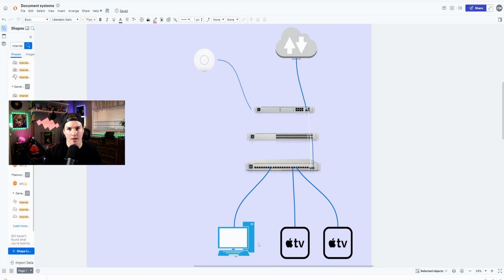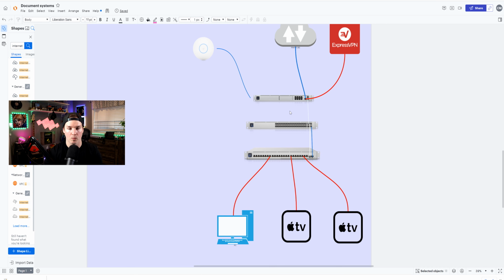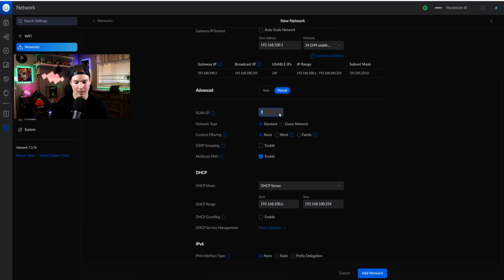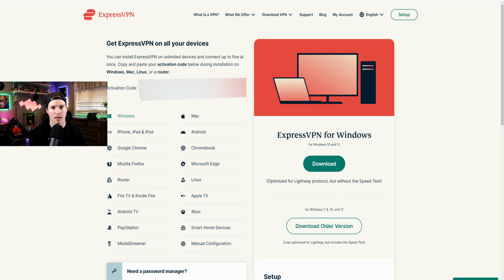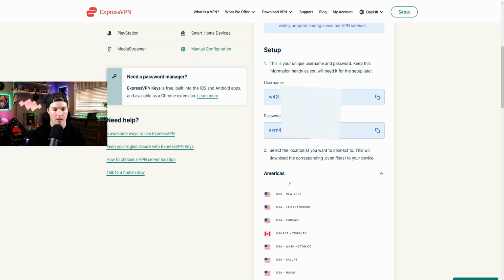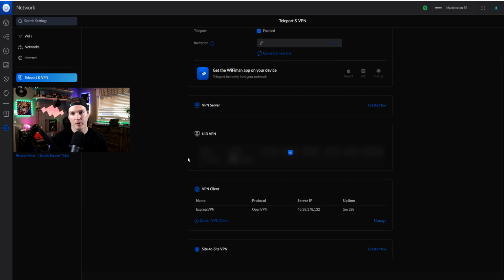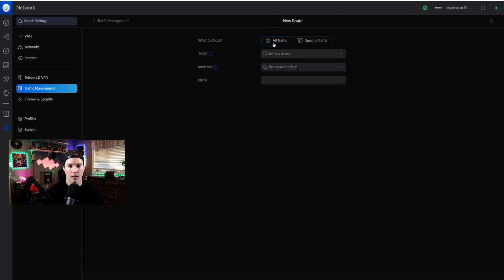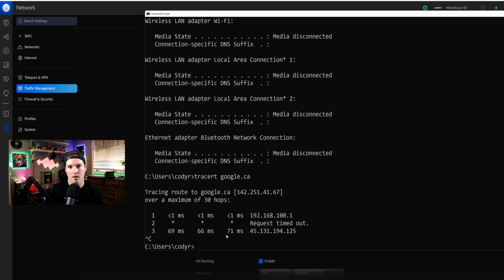Unifi VPN Client routing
In this video we take a look at routing a client VPN through expressvpn privacy VPN. You can use what ever privacy VPN provide you choose

▶Canadian Amazon Store front:

▶USA Amazon store front:

0:00 Intro
0:39 looking at the network topology
1:34 creating network and wifi network
2:10 configuring vpn client
4:08 traffic management routes
5:09 Final thoughts